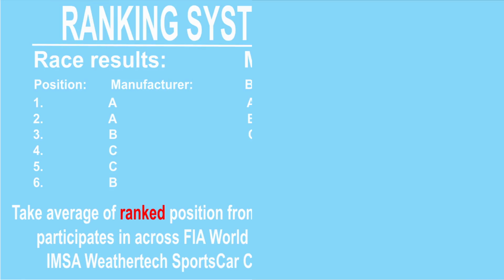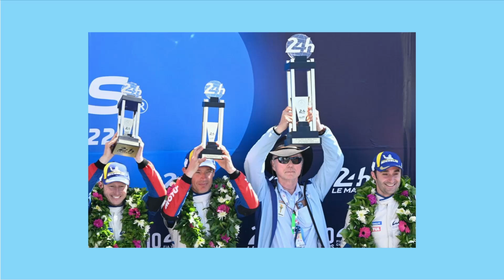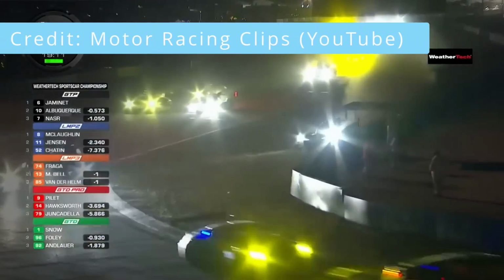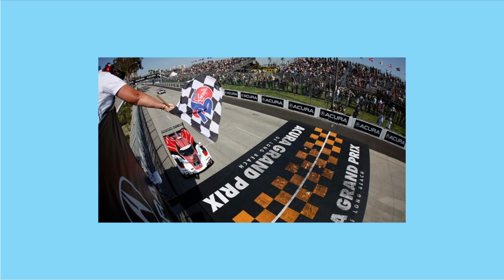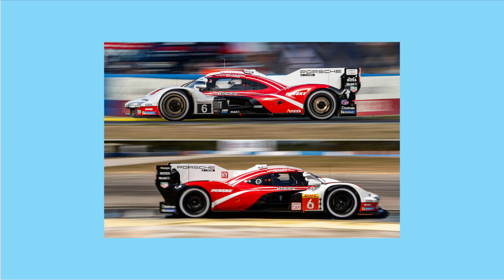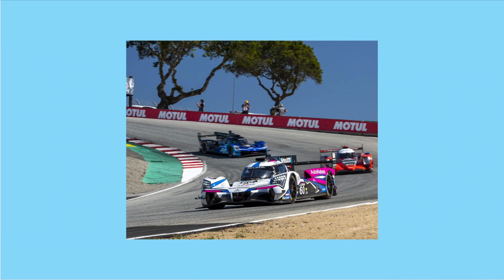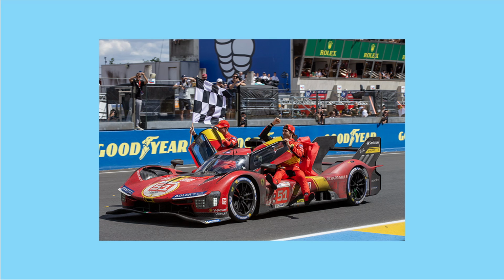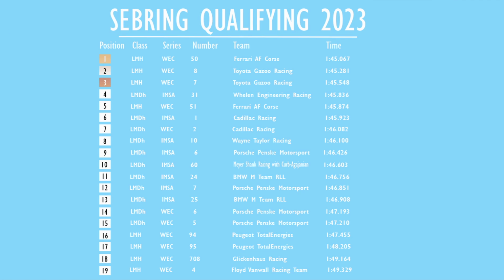Every Hypercar/GTP Car Ranked Worst to Best 2023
2023 marked the first year of the full converged LMH and LMDh prototype ruleset racing in the IMSA Weathertech Sportscar Championship and the FIA World Endurance Championship as GTP and Hypercar respectively, racing in iconic events like the 24 Hours of Le Mans, thee Rolex 24 at Daytona and the Mobil1 12 Hours of Sebring. All of the new cars competing around the world raised an important question. Which one was the best? After the end of the 2023 season, I created a ranking system to find out, and after months of work, here are the results. Here is every Hypercar and GTP Car ranked worst to best for 2023.